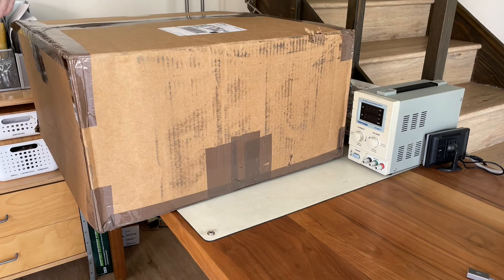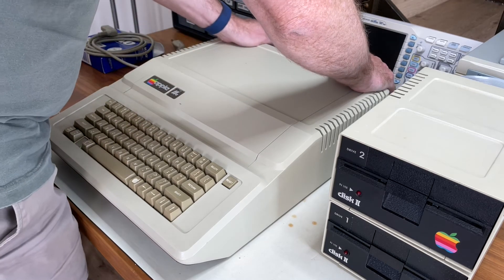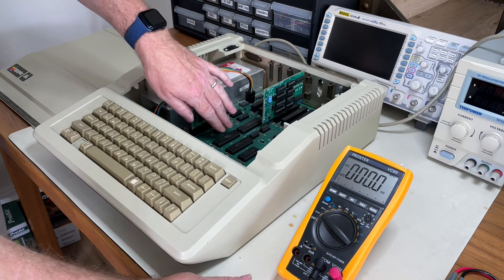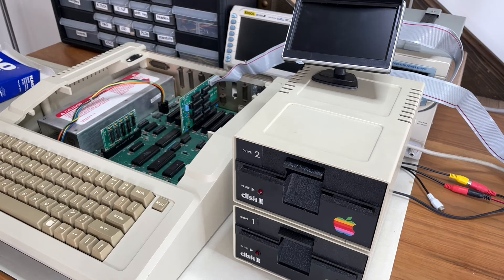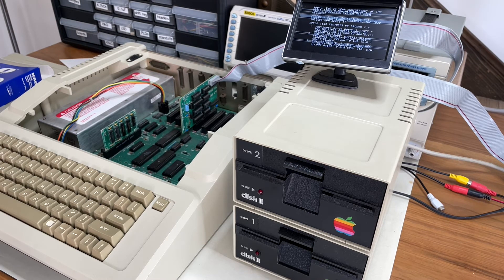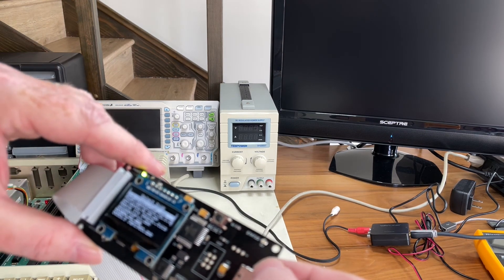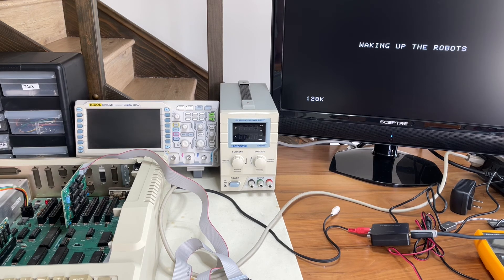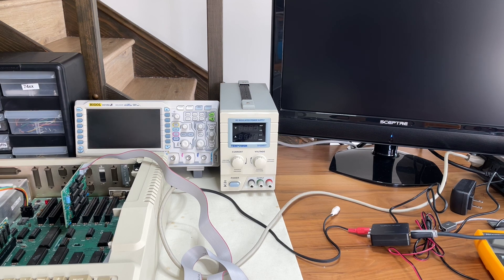Setting up an Apple IIe from 1983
Setting up and testing my new toy, an Apple IIe computer c. 1983.